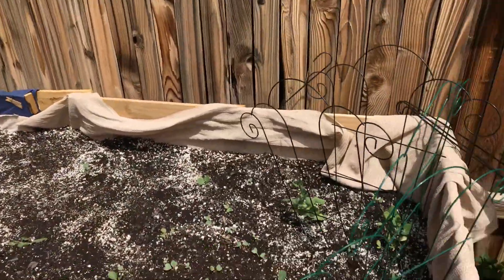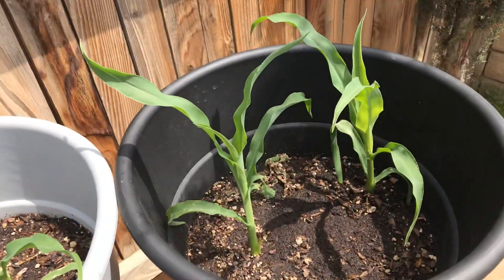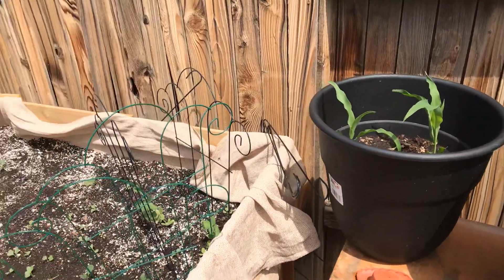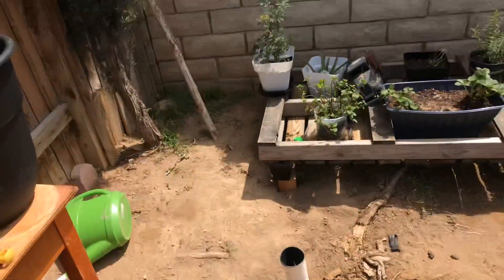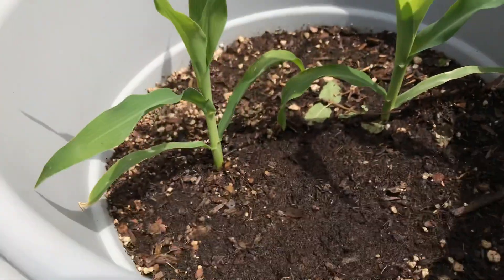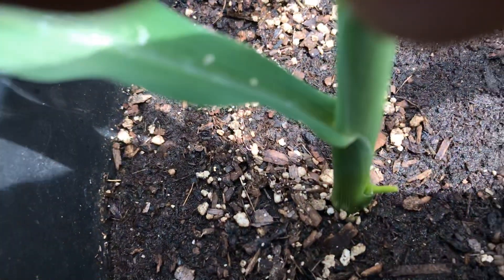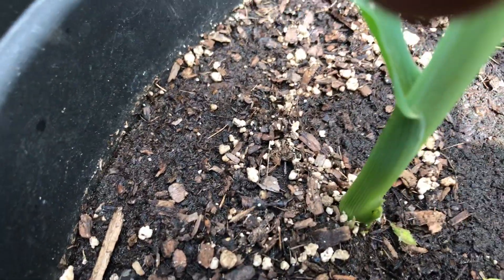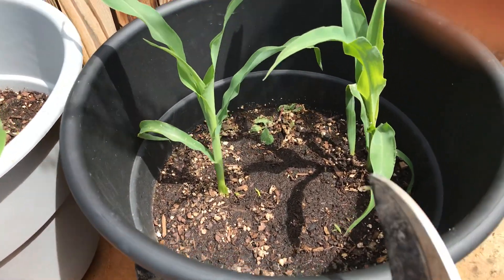How to grow big corn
How to maintain corn for stronger growth